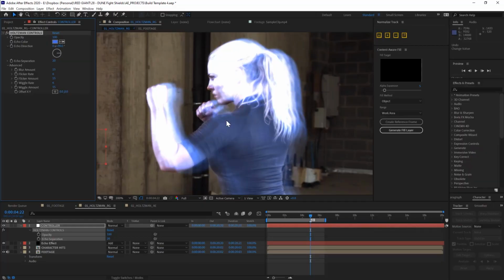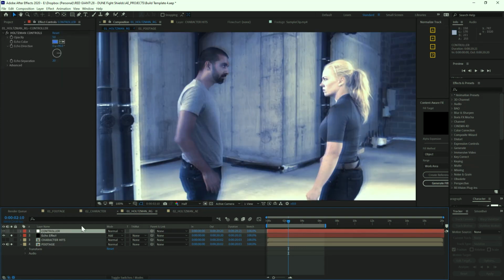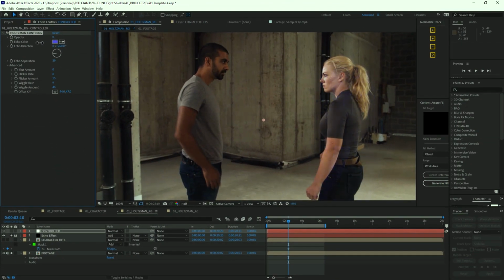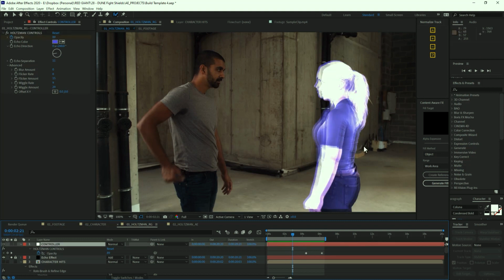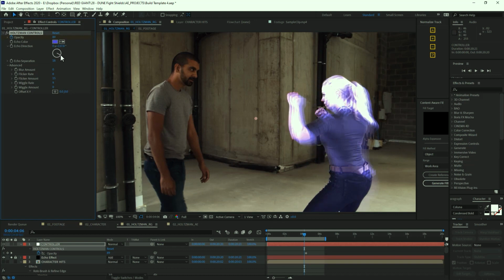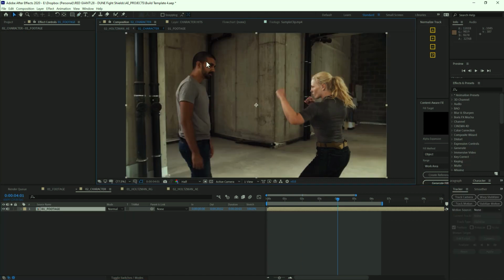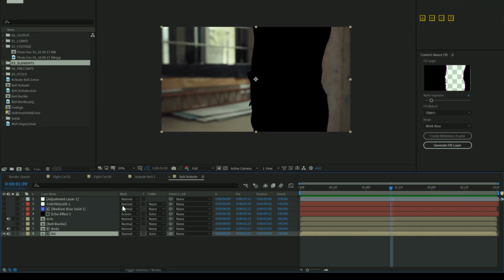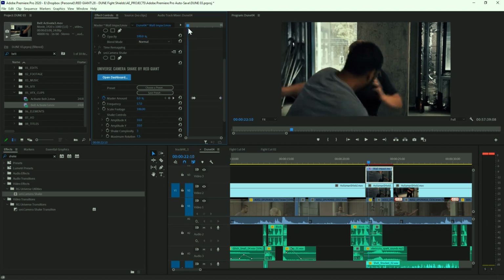Cheap Tricks | Holtzman Shield VFX from DUNE - FREE Template!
Greetings, young pups! In this tutorial, Hashi will show you how to recreate some Holtzman Shield VFX seen in the Dune trailer, along with some other cool compositing tricks.

0:33 - Introduction
2:06 - Episodes Overview
3:31 - Opening the Template File
4:13 - Red Giant Template
8:15 - Rotobrush 2.0 - New and Improved
14:16 - Add Post Effects to the Shield
14:34 - After Effects Only Template
16:55 - Adding a Belt
17:50 - Add Camera Motion to Static Shots
20:36 - Add Camera Shake in Premiere
21:33  Wrap-Up and Thanks